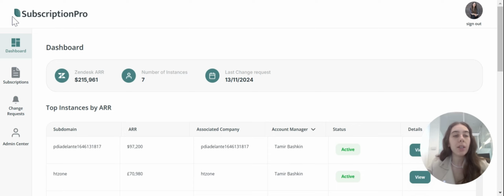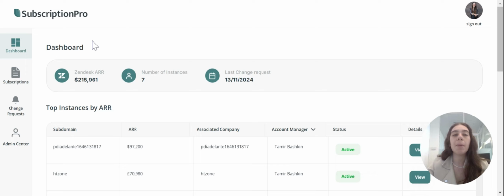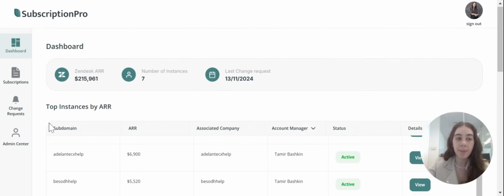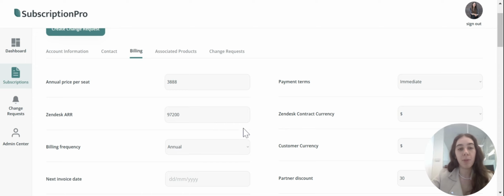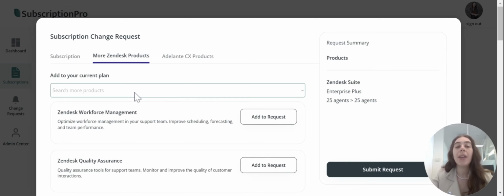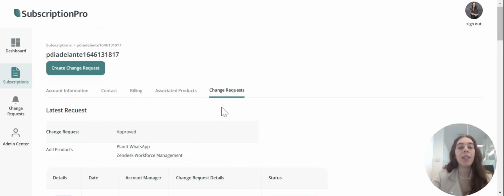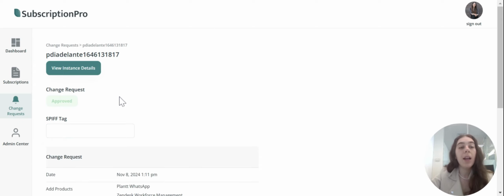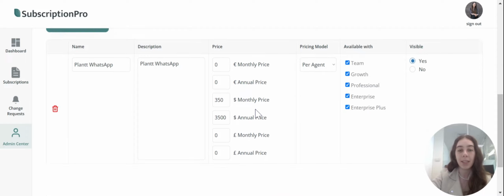Zendesk Subscription Management Platform- Admin Side Tutorial